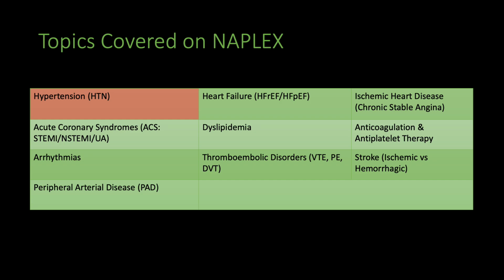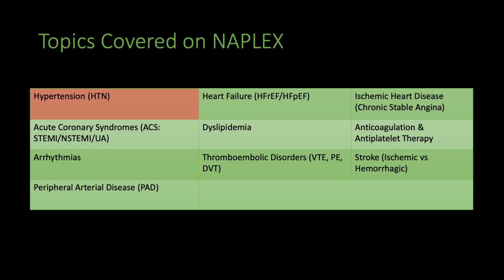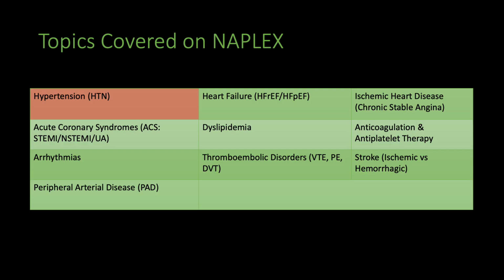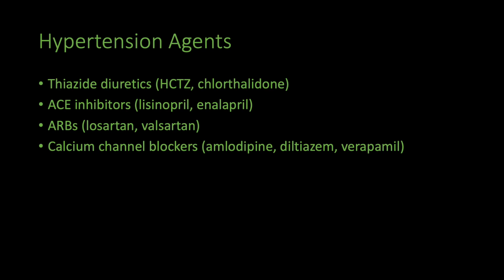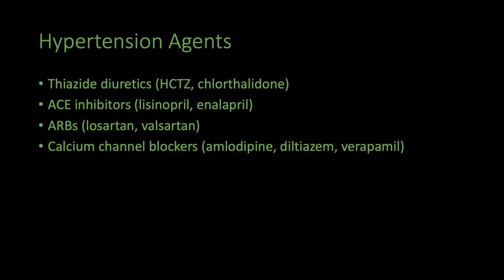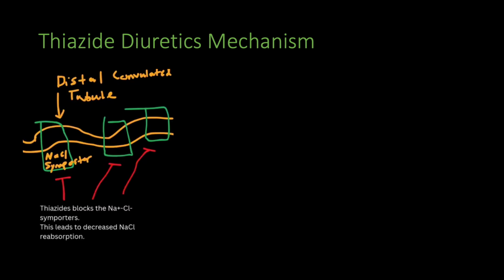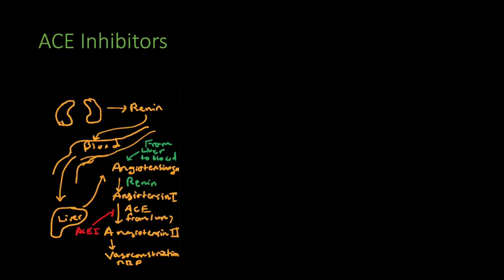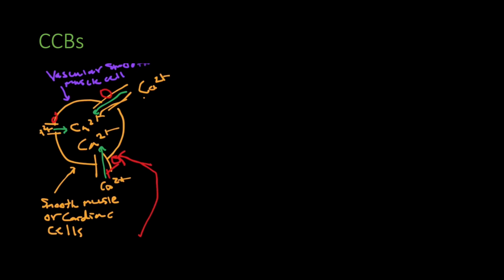NAPLEX Review: HTN Mechanism Preview